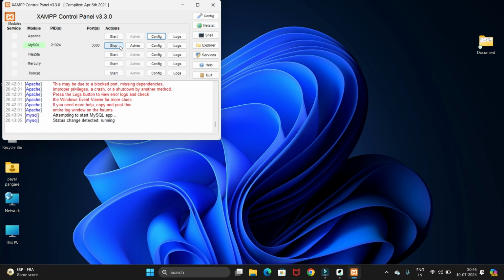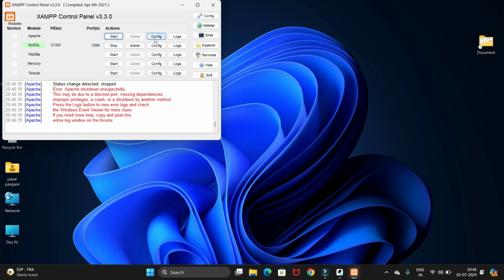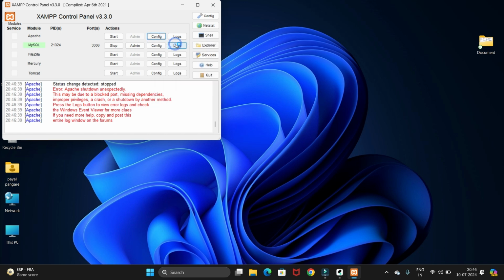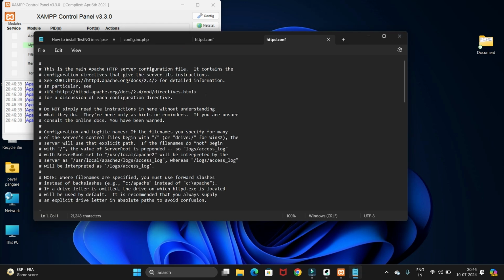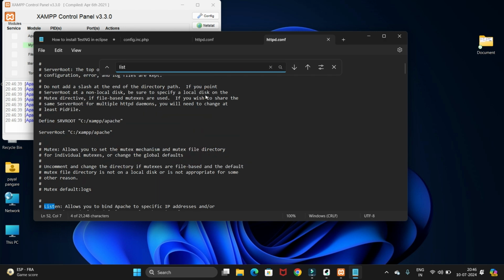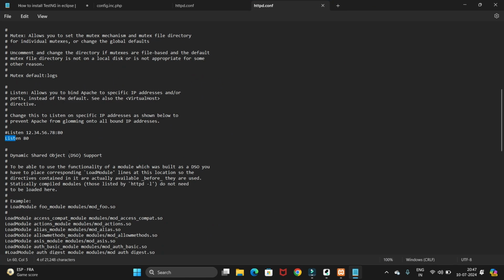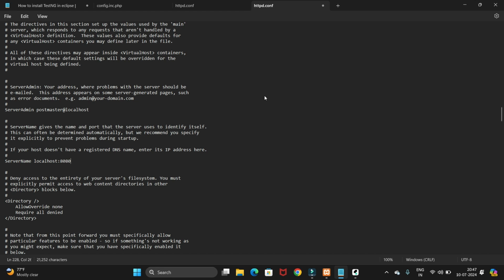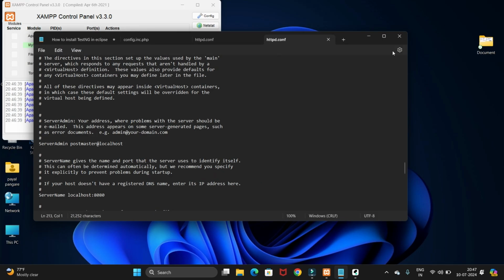"🚨 FIX Apache Shutdown Unexpectedly in XAMPP: Guaranteed Solutions Revealed! 🚨"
🚨 Are you facing the dreaded "Apache Shutdown Unexpectedly" error in XAMPP? Don't stress! In this step-by-step video tutorial, we’ll guide you through effective solutions to get your Apache server up and running smoothly again. 💻✨facing unexpected Apache shutdowns while using XAMPP? Don’t worry; we’ve got you covered! In this step-by-step tutorial, we’ll explore the top reasons behind this common error and provide quick, effective solutions 🔧. Whether you’re a newbie or an experienced developer, learn how to troubleshoot, reconfigure, and get your local server running smoothly again! Let's dive in and get your XAMPP up and running just the way you need it! 💻✨

You'll learn the common causes behind this pesky error, as well as easy troubleshooting tips that anyone can follow, regardless of their technical background. 🚀 Whether you're running a local web server for development or simply experimenting with PHP, we have the answers you need!